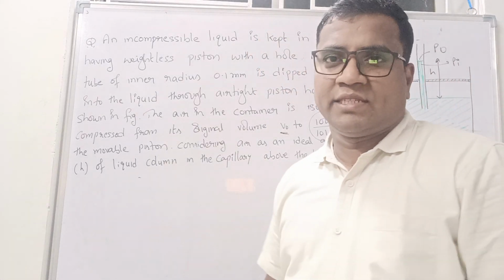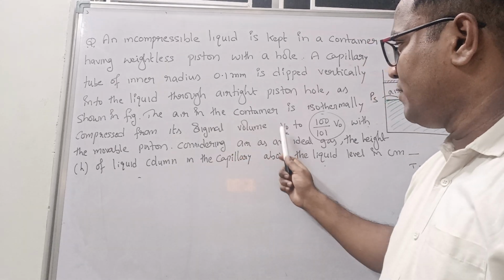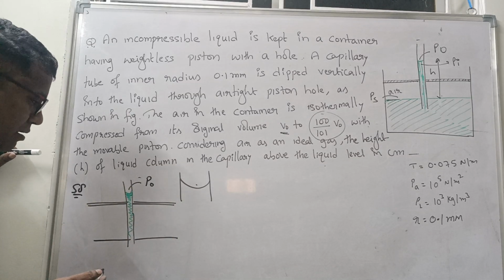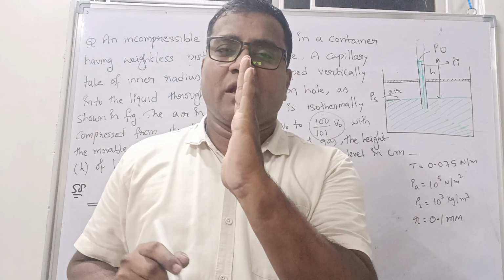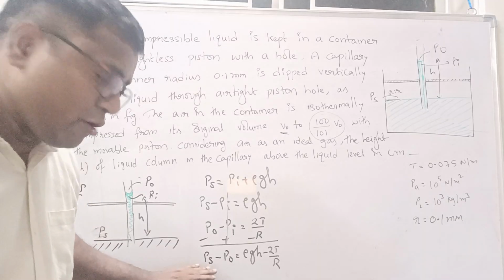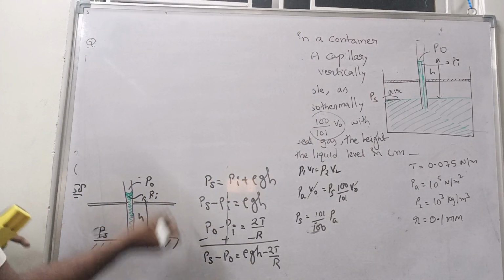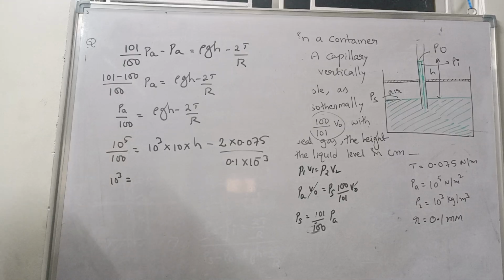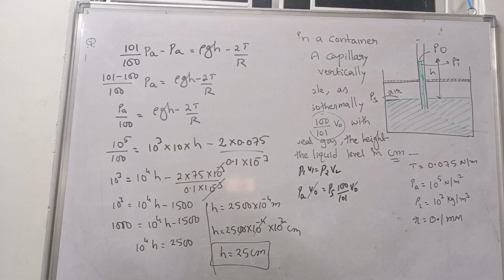An incompressible liquid is kept in a container having a weightless piston with a hole. A capillary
An incompressible liquid is kept in a container having a weightless piston with a hole. A capillary tube of inner radius 0.1 mam is dipped vertically into the liquid